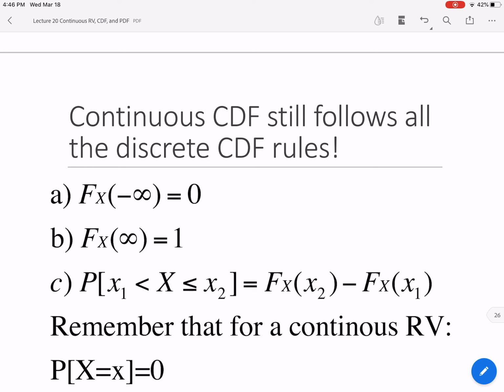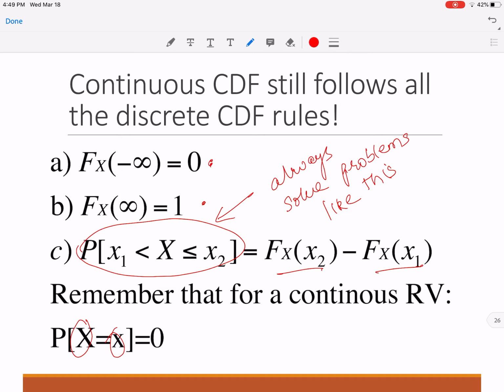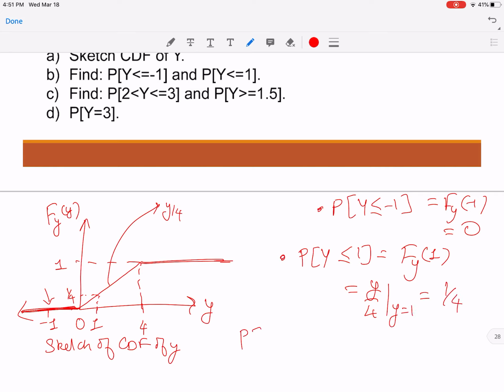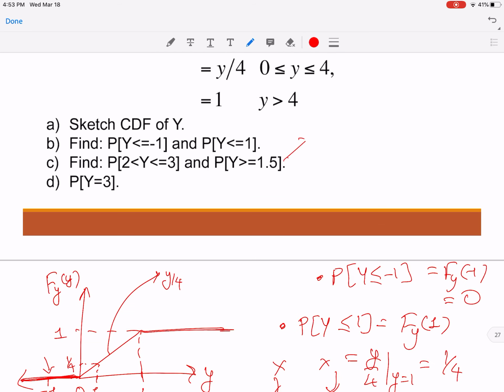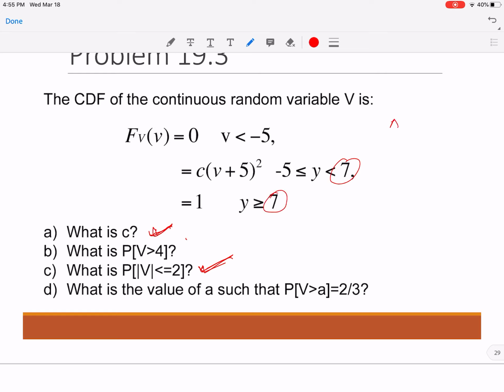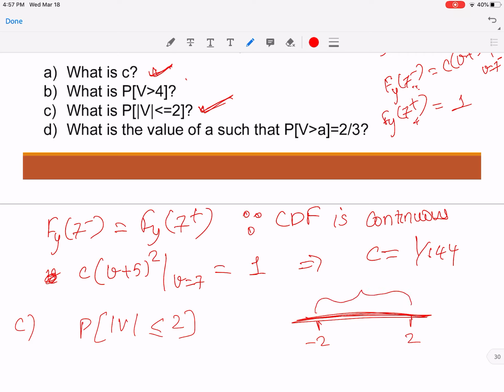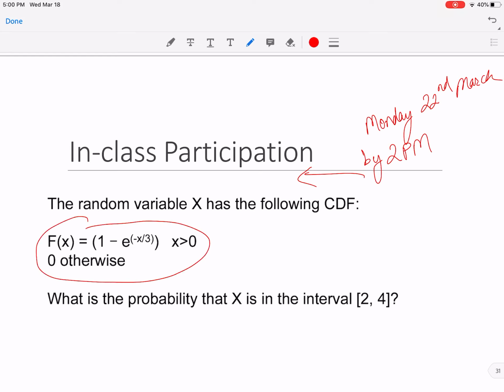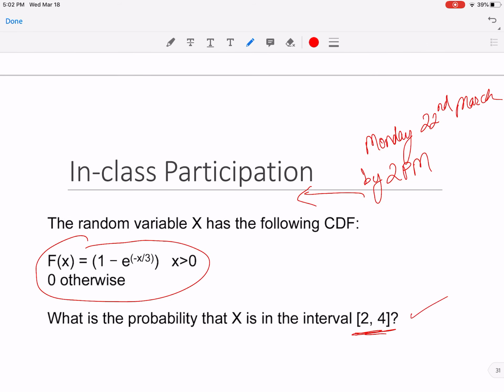[ECPE/ENGR 127/250 University of the Pacific] Lecturette 3/13 Continuous CDF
This lecturette covers the properties of a continuous cumulative distribution function along with sample problems. Some typos: @9:49, I started writing  Fy() "F of y" instead of Fv "F of v"